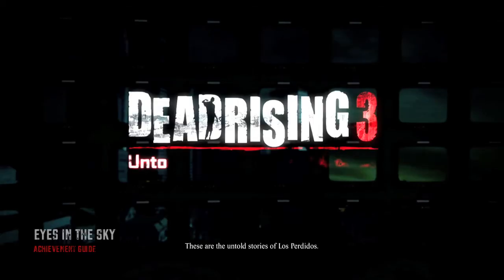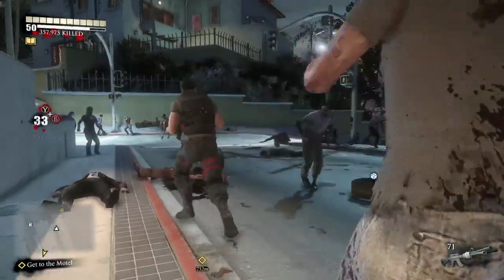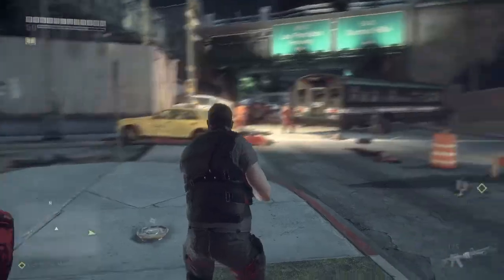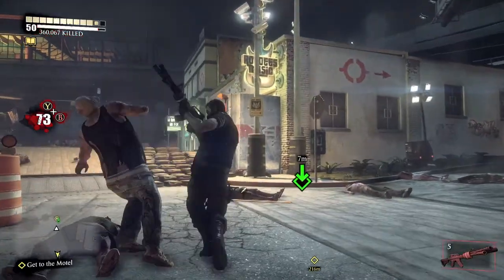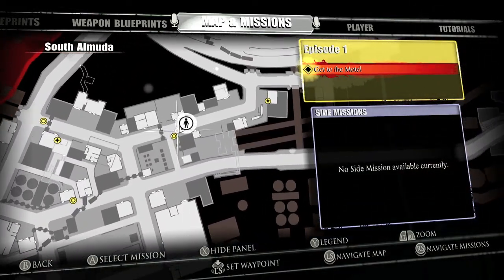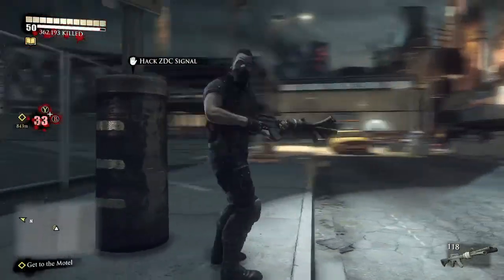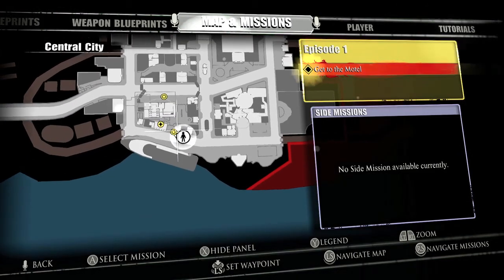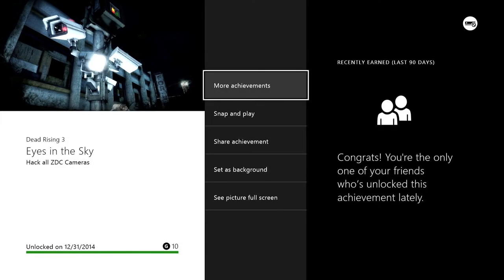Dead Rising 3: Operation Broken Eagle - Eyes in the Sky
Eyes in the Sky - Hack all ZDC Cameras.